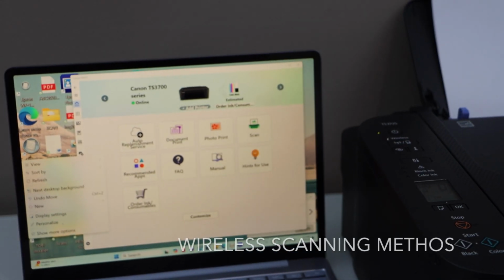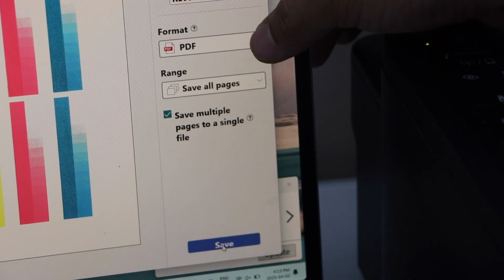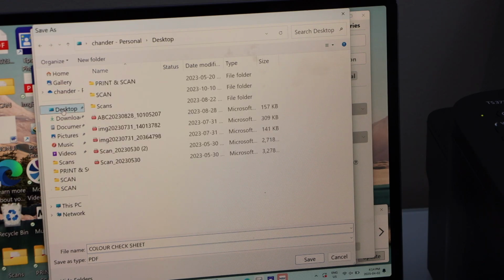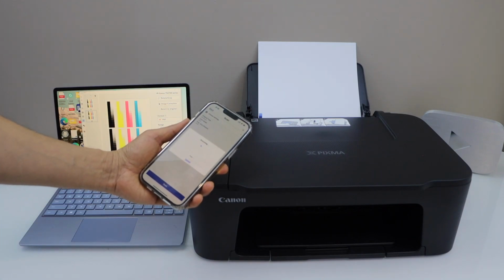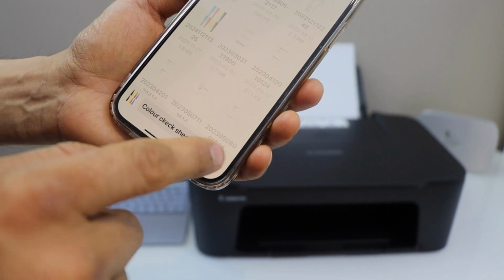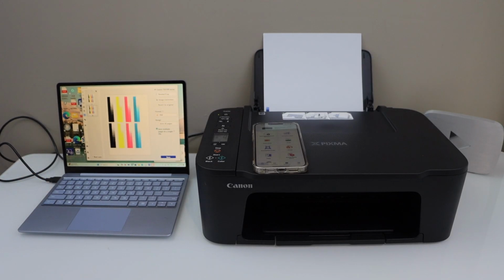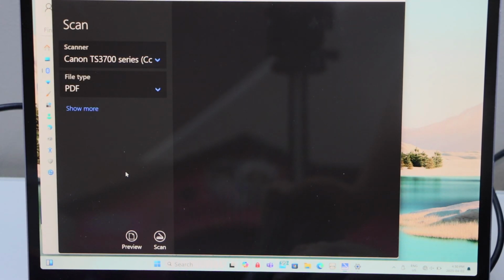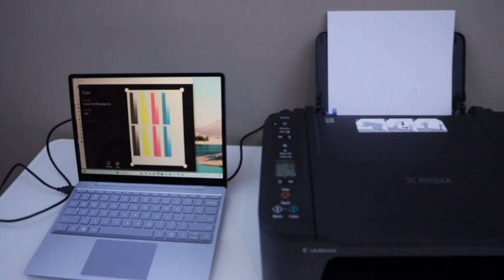Canon Pixma TS3725 Sanning Wireless & With Data Cable For Win 11, iPhone Using Canon Print App...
This video reviews the different methods to do the scanning with the fCanon PIXMA TS3725 all-in-one printer. This video helps to use wireless scanning, using data cable for Windows laptops and using iPhone for scanning using the Canon PIXMA TS3720, TS3725, TS3729, TS3730, TS3750i, TS3751i, & TS3700 Series printers.